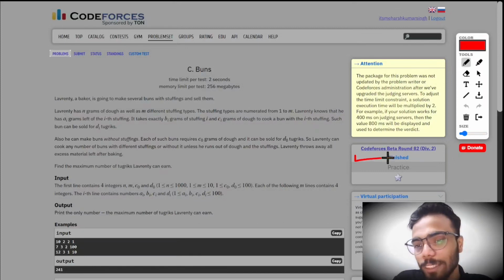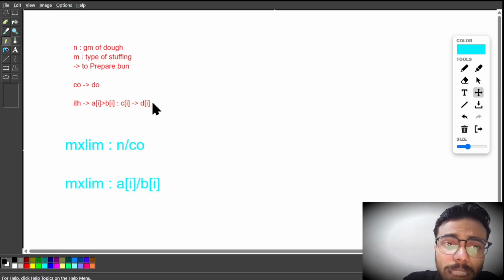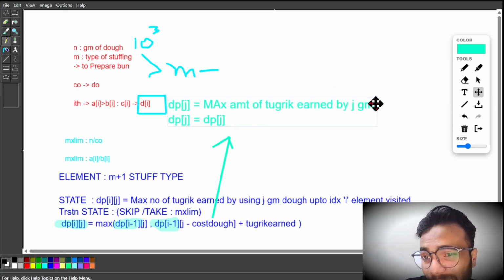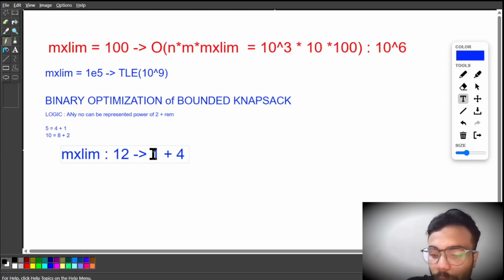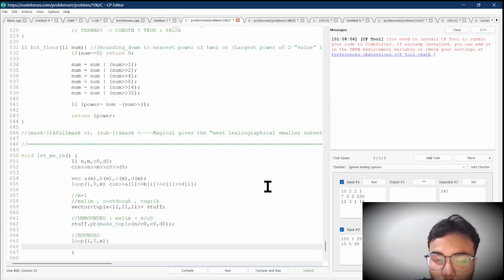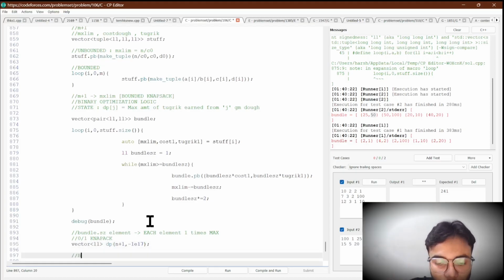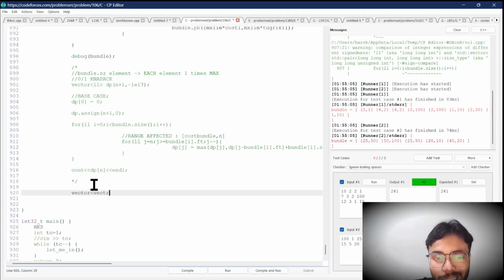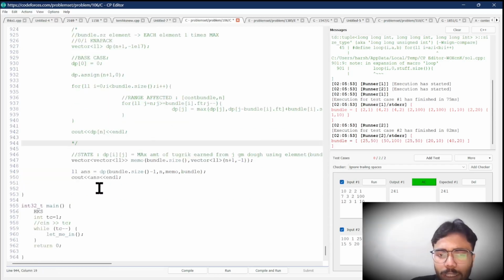Codeforces 106C | Buns | O(log K) Binary Decomposition + Unified Knapsack State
How does Binary Decomposition shatter O(M * N * K) execution trap in Bounded Knapsack?

In this video, we break down Codeforces 106C (Buns) from first principles. We explore complete architectural shift from linear batch-loop processing to O(log K) binary item compression, required to solve this combinatorial resource-allocation problem with enterprise-level execution speed. We focus on how to mathematically deconstruct physical limit boundaries, avoid unit cross-contamination, and unify Unbounded and Bounded knapsack constraints into a single streamlined execution engine.

Technical Milestones We Conquer

Binary Decomposition Engine: How bypassing linear O(K) batch loop and breaking down bounded item quantities into powers of 2 (1, 2, 4, 8... + remainder) fundamentally transforms a complex Bounded Knapsack problem into a highly optimized 0/1 Knapsack architecture.

Strict Unit Isolation Protocol: Engineering a system that seamlessly separates limiting physical variable (available stuffing) from knapsack weight capacity (available dough). We establish strict variable footprints to prevent catastrophic calculation overlaps during state transitions.

Hybrid State Unification: Replacing fragmented execution logic with a unified tuple array. We mathematically bound the "infinite" no-stuffing items using the global dough limit, packaging both Unbounded and Bounded items together to eliminate redundant code branches.

System Telemetry and Bounds

Time Complexity: Strictly O(N * M * log K). By deploying binary compression on the maximum bun limits, we aggressively collapse the operational footprint, mathematically bypassing deadly O(N * M * K) trap and executing in sub-millisecond territory.

Space Complexity: Engineered down to O(N + M * log K) via 1D Tabulation. By annihilating the 2D O(N * M) grid and relying strictly on 1D space optimization, entire state machine fits perfectly inside ultra-fast L1 CPU cache.

Problem Constraints: Maximum dough capacity N = 1000. Up to M = 10 unique stuffing types. Maximum mathematical limit of any single stuffed bun type K less than equal to 100.

⏱️Timestamps
00:00 - Intro
00:04 - Codeforces 106C: Buns
03:37 - Logic
31:58 - Code Architecture : Tabulation via Binary Optimization
56:03 - Code Architecture : Memoization

About Me
I am Harsh Kumar Singh, an Information Technology student at the National Institute of Technology, Raipur. I focus deeply on Competitive Programming, Advanced Algorithms, and System Design.